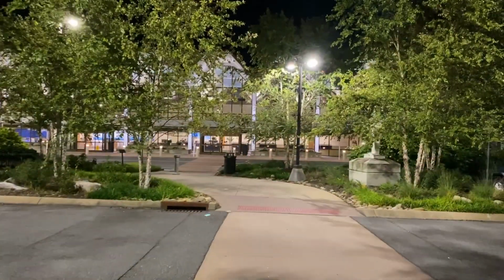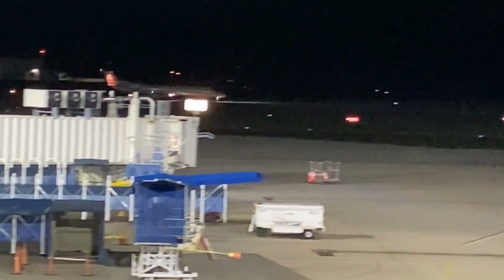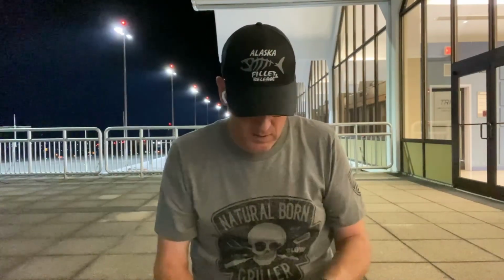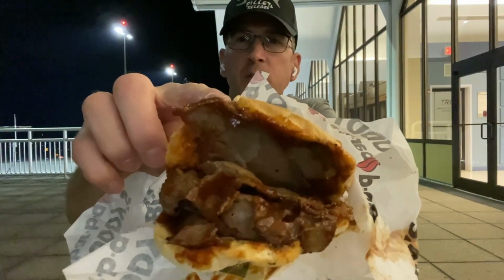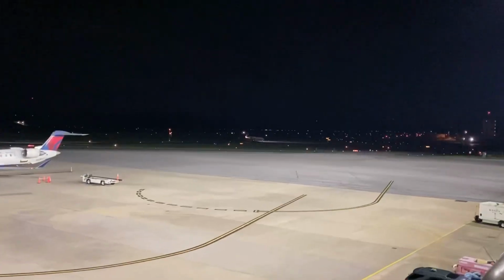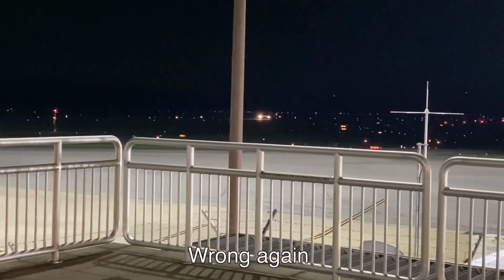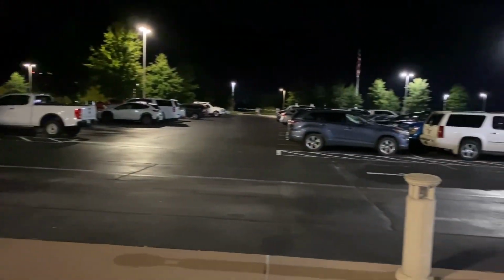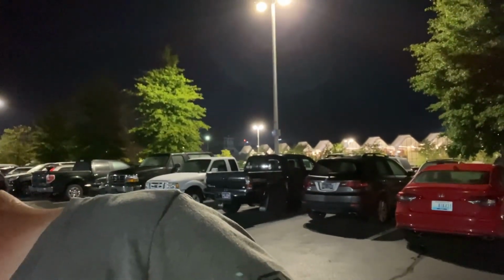Stealth camping under my truck bedcover in the airport parking lot. ✈️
You are invited to come along on an airport adventure with me.

Special thanks to ​⁠ @foxthepassion for being a good sport. Check out his channel.

Thank you so much for taking the time out of your day to watch my videos.